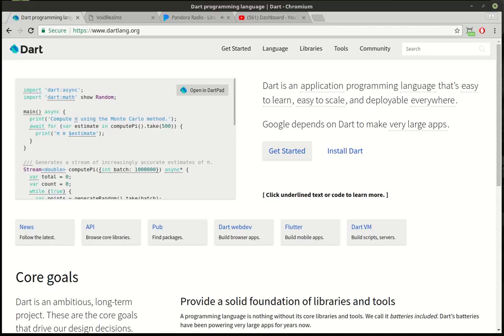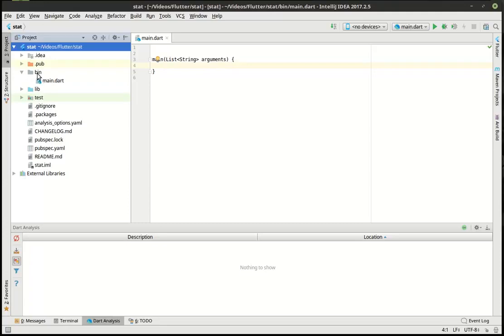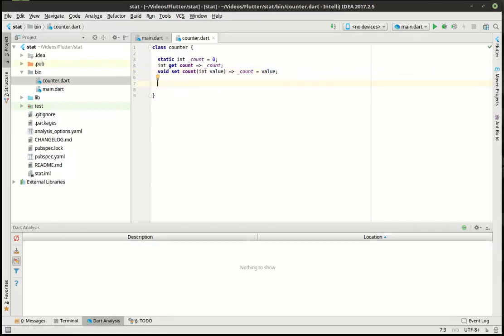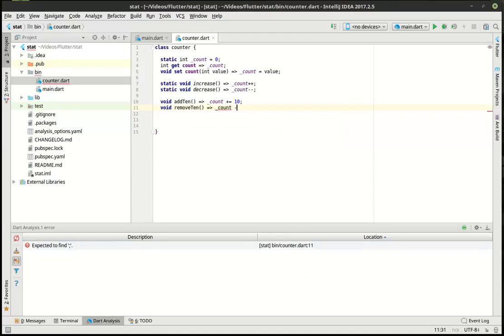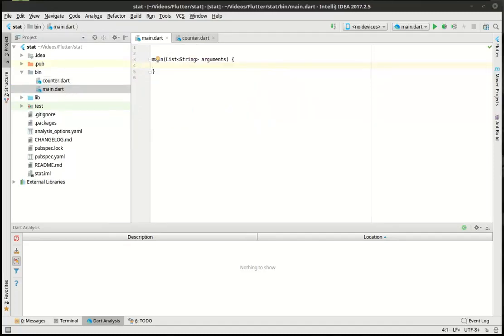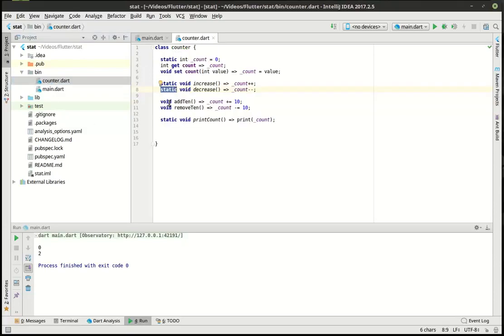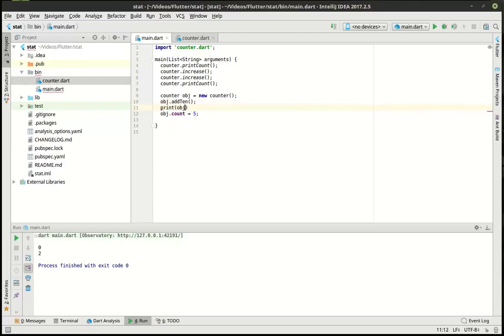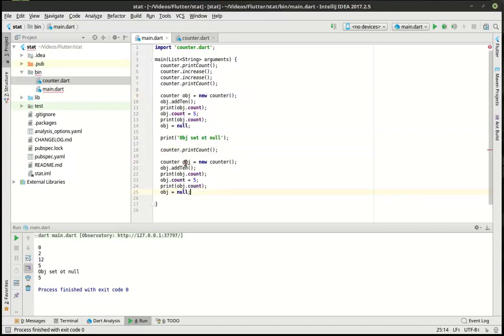Flutter 15 Static